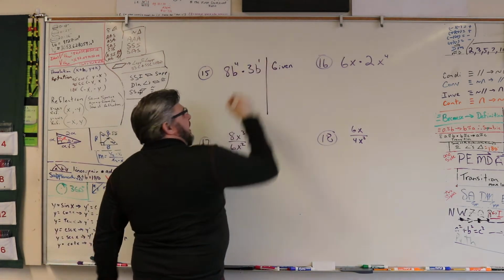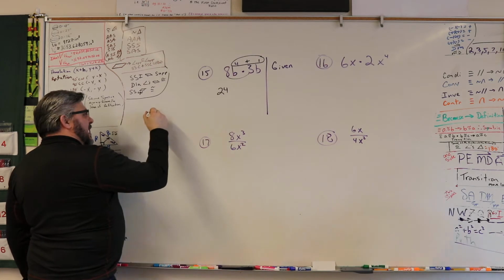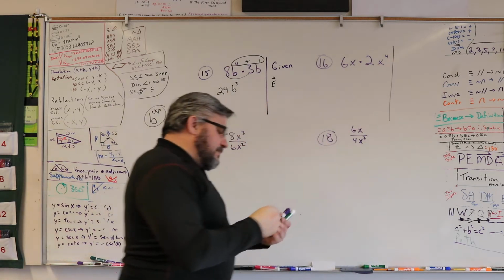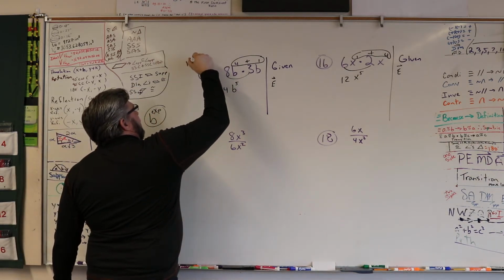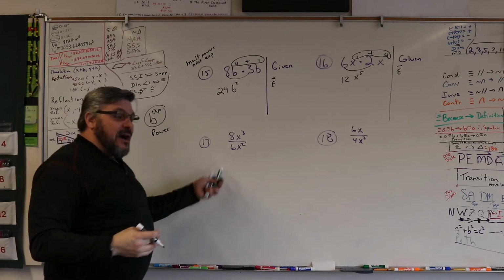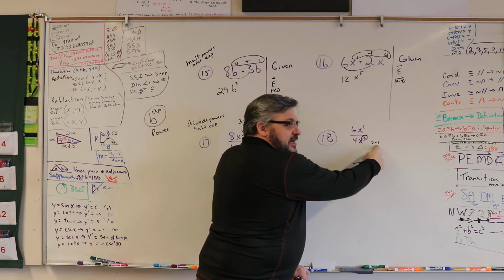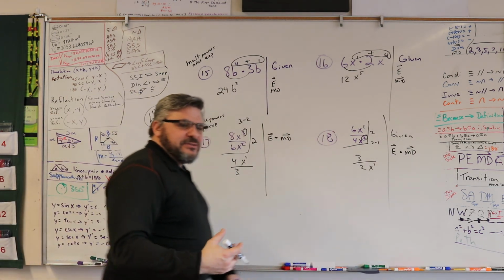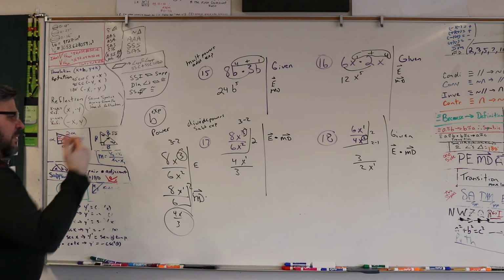MTS PREALG CH6 Q 15 16 17 18 Exponential Rules